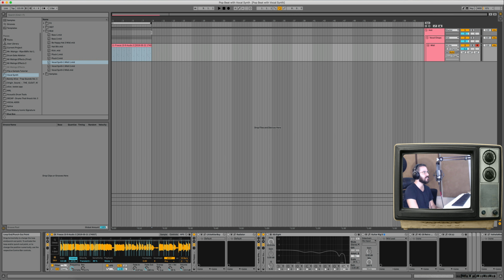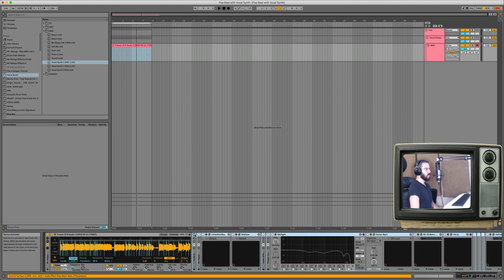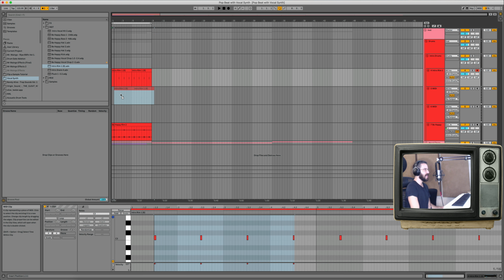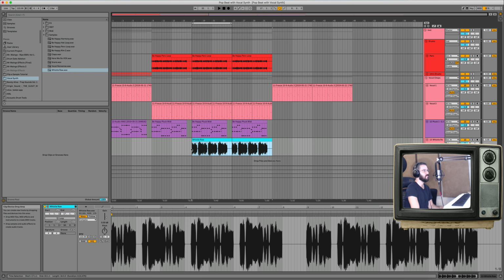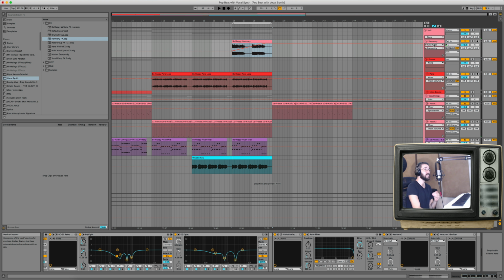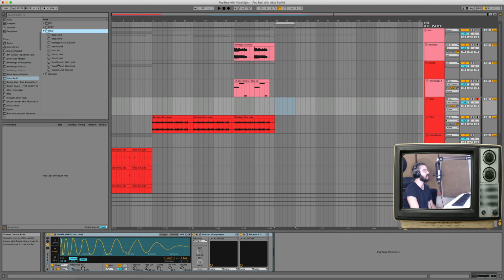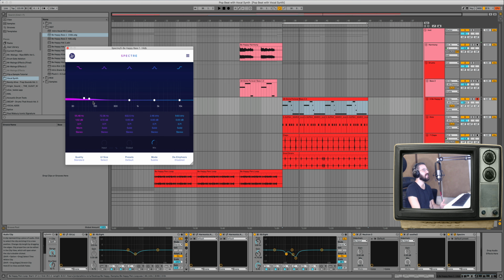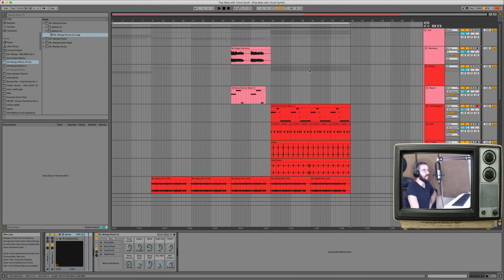Make Pop Beats With Your Mouth in Ableton 11 (Full Track Breakdown)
Learn how to use your voice as a synth in this full track breakdown.  Every element added is shown thoughtfully and explained in this music production tutorial.  Two brand new videos posted weekly!

For Tutorials, Devices, Mixing and Mastering services and more!

Intro 00:00
Vocal Chopping 01:09
Vocal Chop Processing 02:31
Creating Space for Vocals 08:00
Adding Chords: 10:28
Intro Drums 11:58
Verse Drums 14:50
Whistle “Synth” 16:15
Background Vocals in Pre: 18:17
Bass in Pre: 22:27
Listening to Intro, Verse, and Pre 24:19
Arrangement Tip 25:30
Hook Drums 26:53
Hook Bass 29:07
High Hats 34:44
Drum Processing 36:57
Vocal Sample Hit 38:24
Full Beat Playback 39:25
Outro 41:05